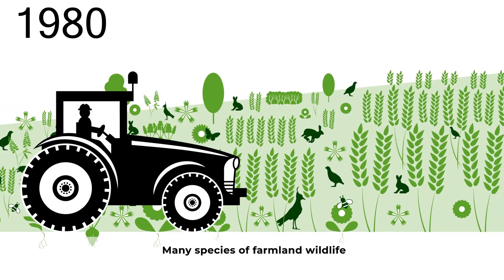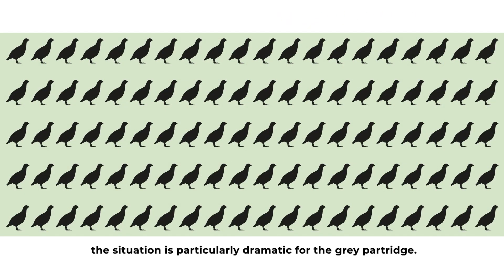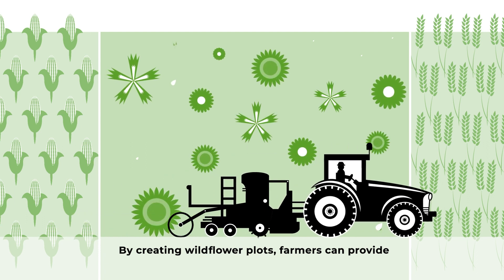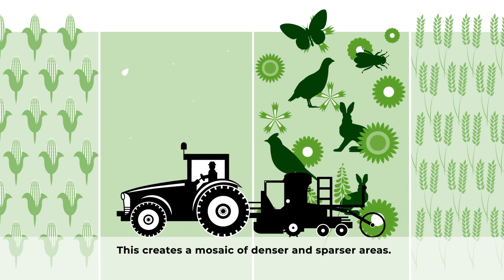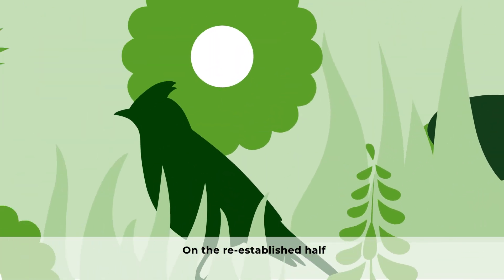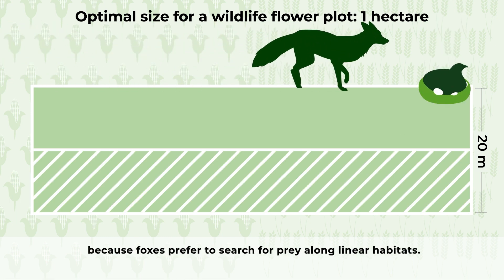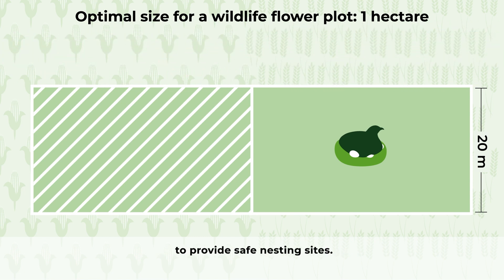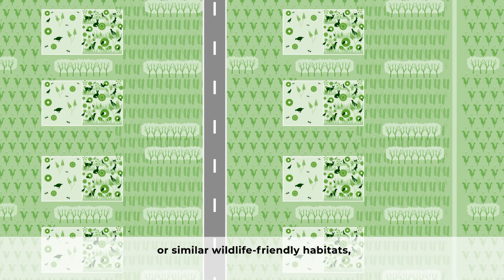Why and how to create a wildlife flower plot for partridges and other farmland wildlife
Wildlife flower plots (a perennial wildbird seed mix or Blühstreifen) are one of the best habitat measures available to farmers to help reverse the decline of farmland wildlife (biodiversity generally) on farms across Europe and Britain. They consist of at least 20 different plants (mostly native flowers) managed in a rotation. If established well, they can last for up to 10 years. They provide year-round habitat for the red-listed grey partridge (nesting, foraging and winter cover) and many other farmland wildlife species from insects to mammals.
This short video explains their principle purpose, establishment and management. They were developed by the international NSR PARTRIDGE project and are available in several European agri-environmental schemes under different names already. In England they are called wildlife plot.